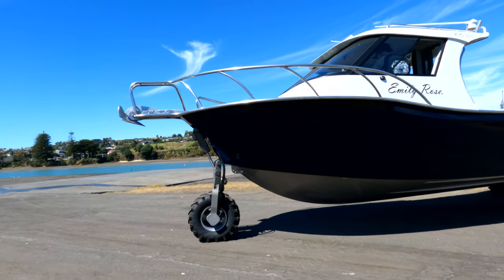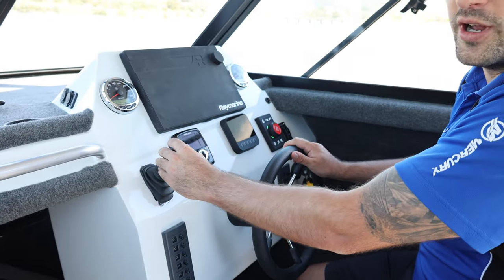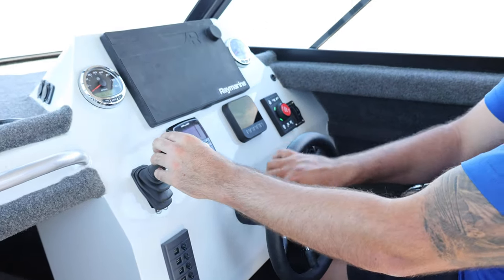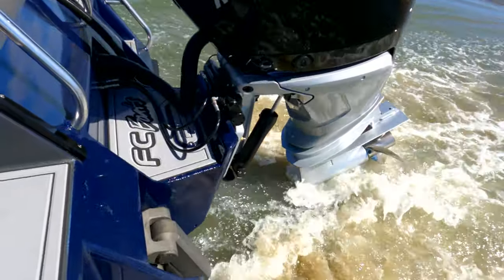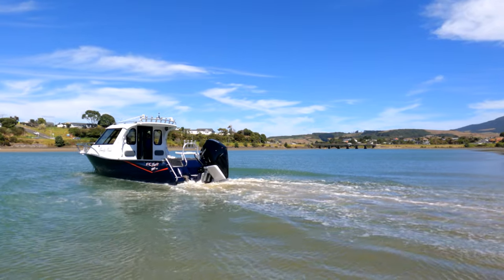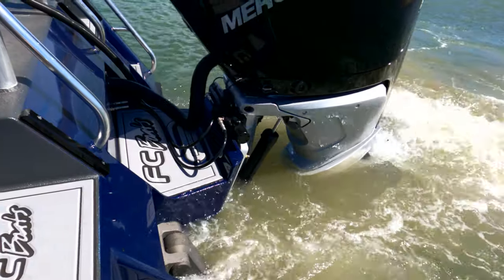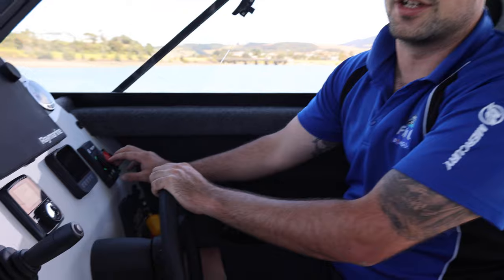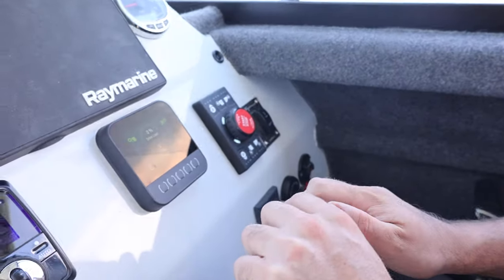FC Amphibious Ep3: Driving Your Amphibious Into The Water